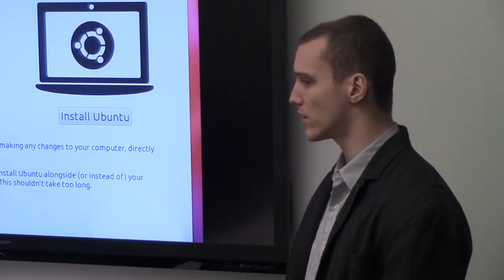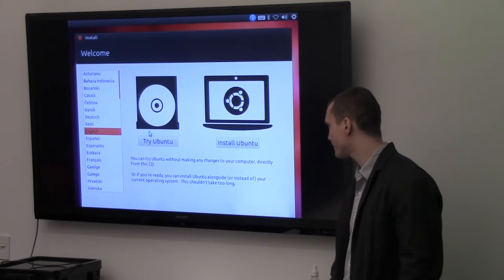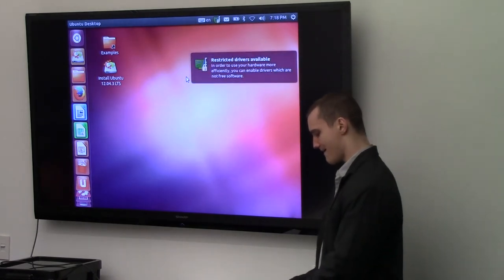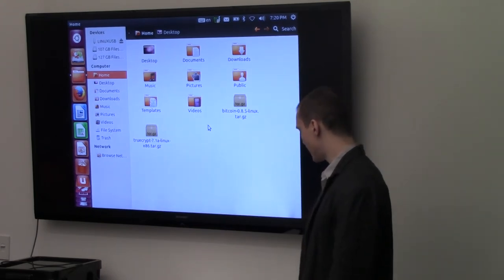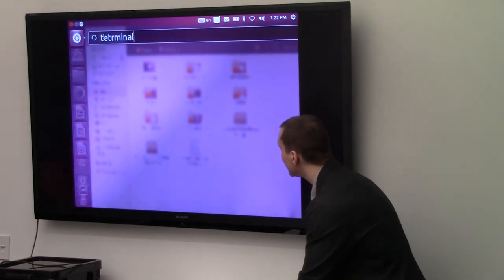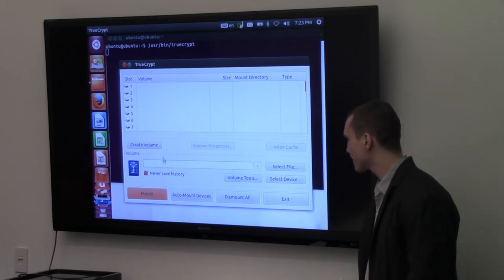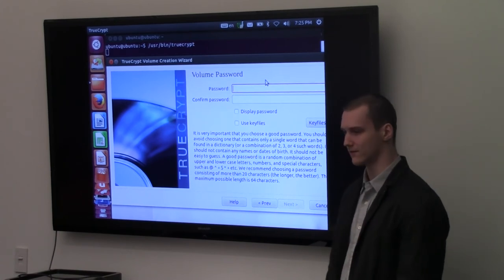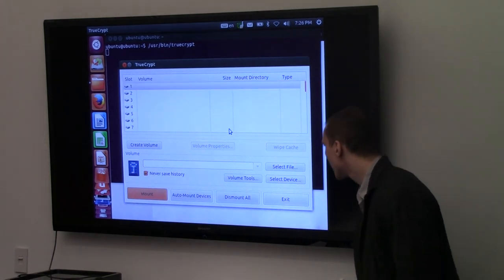How to Put Bitcoin in Cold Storage | Kristov | BitcoinPHL | Part 3/7